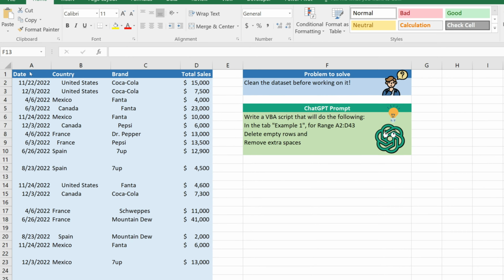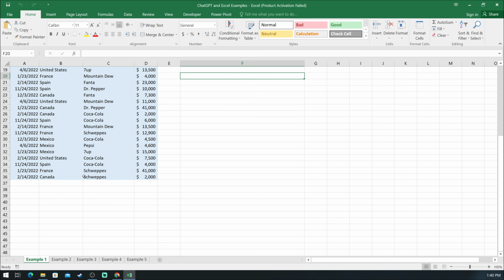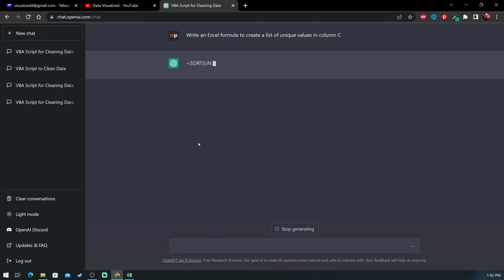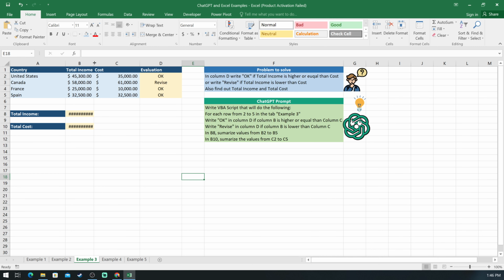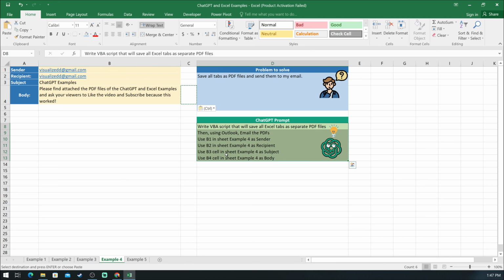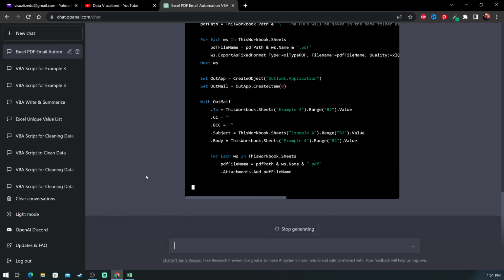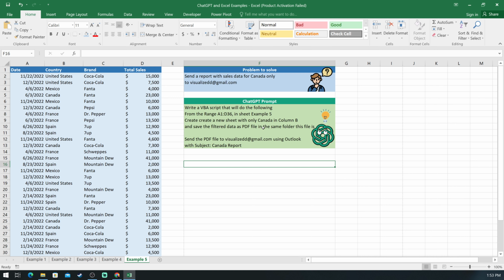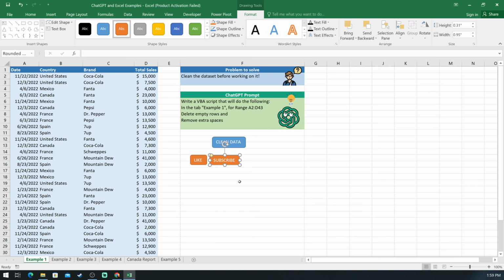How To Use ChatGPT and Excel VBA to Automate BORING Office Tasks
Do you hate doing the same boring office tasks over and over again? In this video, I'm going to teach you how to use chatgpt and excel to automate boring tasks and make your life easier!

By using chatgpt and excel vba macros, you'll be able to automate tasks that you do frequently and make your life easier.

Example 1 - 0:10
Example 2 - 2:03
Example 3 - 2:54
Example 4 - 3:53
Example 5 - 6:37

Let me know in the comments if there are tasks you do every day that you think might be automated and we will give it a try in a future video!